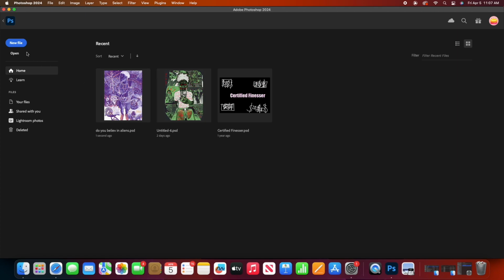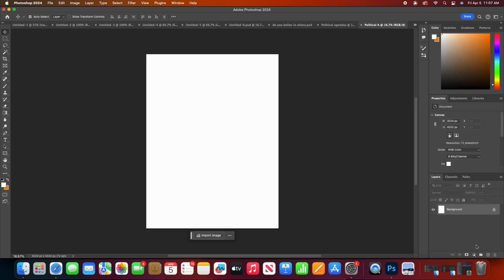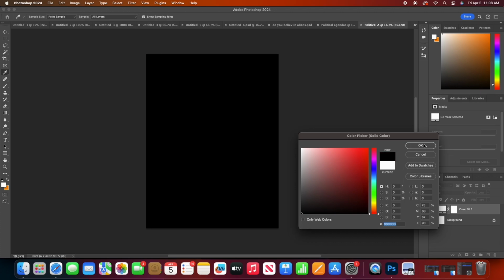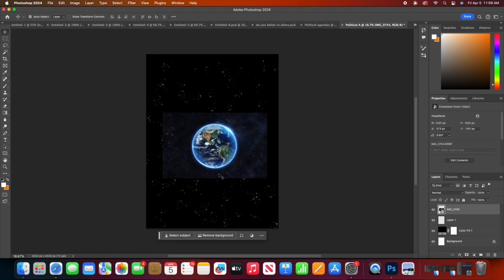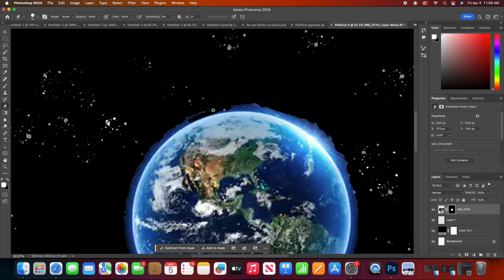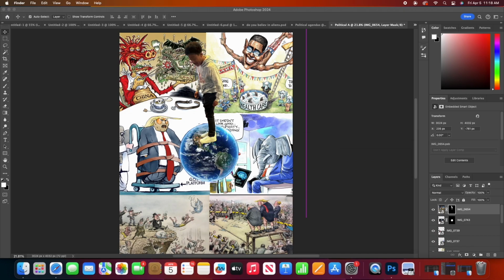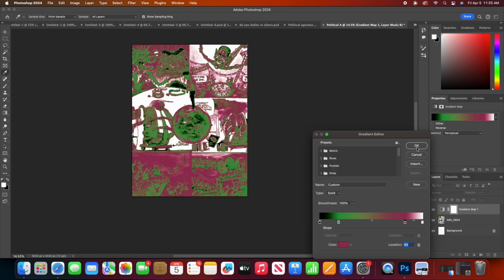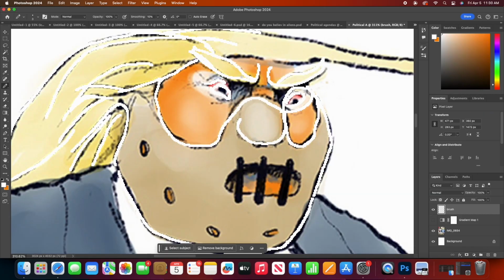Easy Photoshop White OutLine/Gaussian Map Effect | Photoshop Tutorial 2024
How to add an White Outline/Gaussian Map effect. Easy Step By Step explanation on Adobe Photoshop.